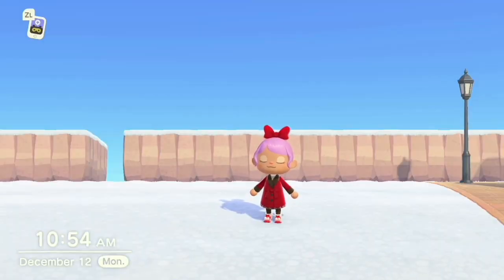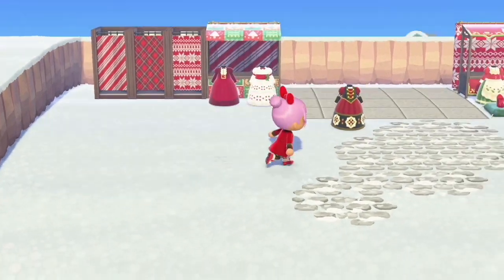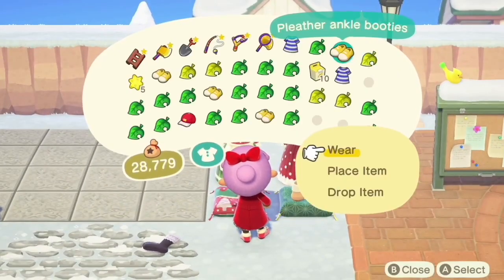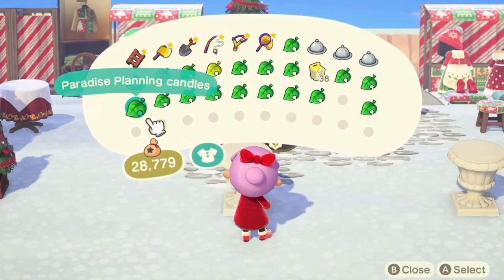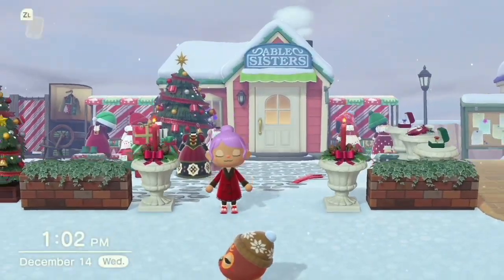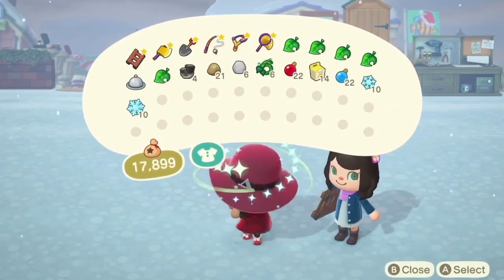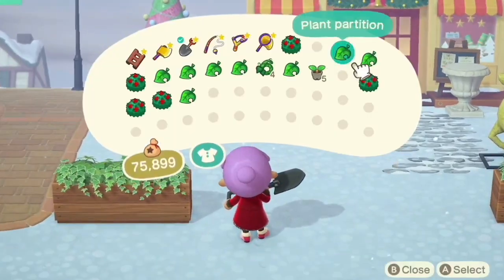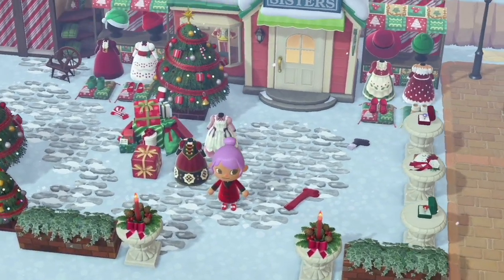Decorating Nook's Cranny & Able Sisters | Vlogmas Day 11|ACNH Speedbuild| Animal Crossing Vlogmas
We're decorating Nook's Cranny and Able Sisters today! Why do I feel like I'll be redoing Nook's within the week... 🤔

Rainbowfsh Christmas Designs
Christmas Market, Santa’s Workshop, Tree Farm: MA-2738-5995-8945
Stall with lights and snow: MA-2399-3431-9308
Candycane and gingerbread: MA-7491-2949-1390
Christmas Market and matching stalls: MA-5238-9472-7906
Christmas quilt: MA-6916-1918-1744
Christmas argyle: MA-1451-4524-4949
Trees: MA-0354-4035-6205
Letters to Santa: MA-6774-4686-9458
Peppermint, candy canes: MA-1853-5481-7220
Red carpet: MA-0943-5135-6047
Christmas dirt path, yellow ribbon: MA-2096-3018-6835
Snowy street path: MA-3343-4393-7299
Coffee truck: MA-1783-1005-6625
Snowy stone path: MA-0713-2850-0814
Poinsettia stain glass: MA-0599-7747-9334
Jingle, street lamp wreaths: MA-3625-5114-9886
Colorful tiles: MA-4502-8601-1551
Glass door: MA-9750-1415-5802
Wood with fairy lights: MA-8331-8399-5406
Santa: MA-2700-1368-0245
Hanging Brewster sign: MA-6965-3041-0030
Photo with Santa, apple cider shelf: MA-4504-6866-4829
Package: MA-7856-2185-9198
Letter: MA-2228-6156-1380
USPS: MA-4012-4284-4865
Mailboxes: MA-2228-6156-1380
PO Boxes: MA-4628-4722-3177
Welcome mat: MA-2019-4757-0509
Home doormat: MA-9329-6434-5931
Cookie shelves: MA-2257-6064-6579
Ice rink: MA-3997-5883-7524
Dresses: MA-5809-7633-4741, MA-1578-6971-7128, MA-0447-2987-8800, MA-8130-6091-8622
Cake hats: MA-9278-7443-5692